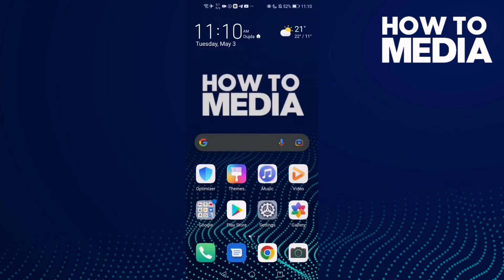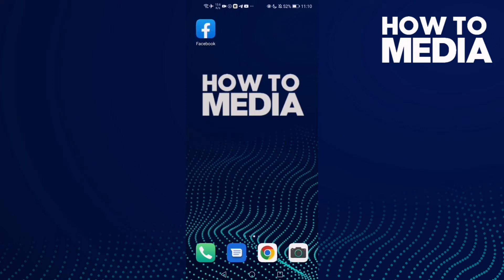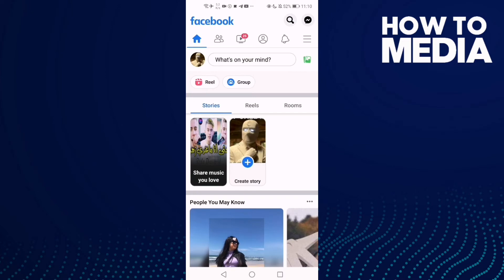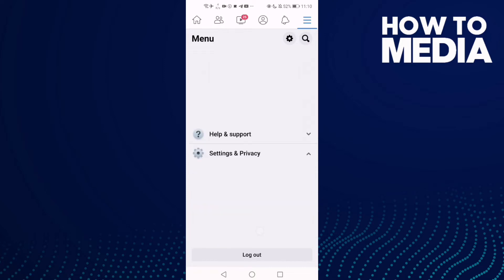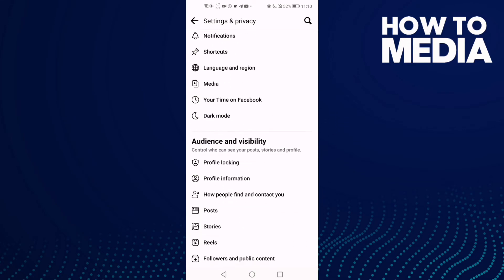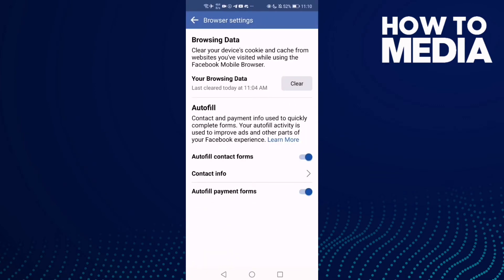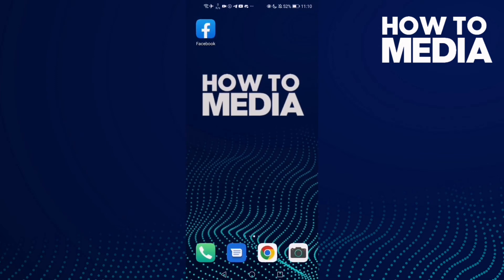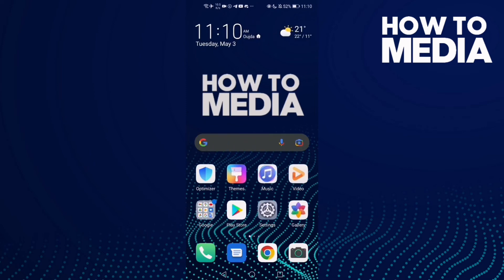How to Turn Off Autofill Contact Forms on Facebook Mobile App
in this video we discuss :